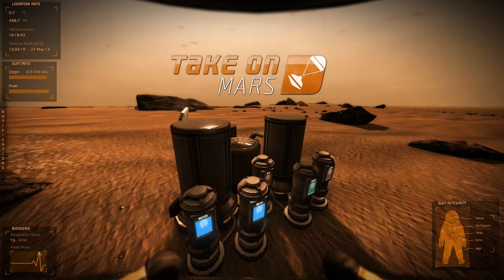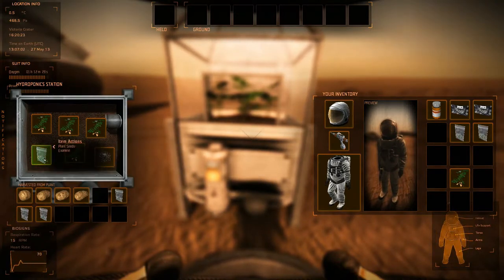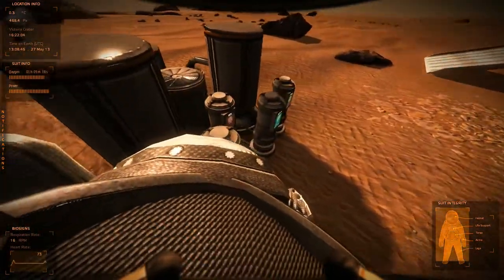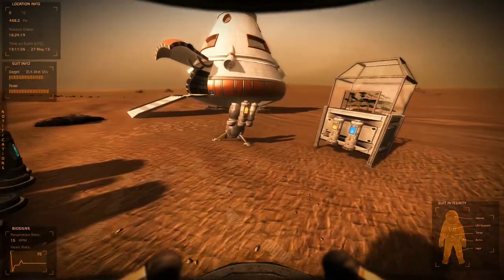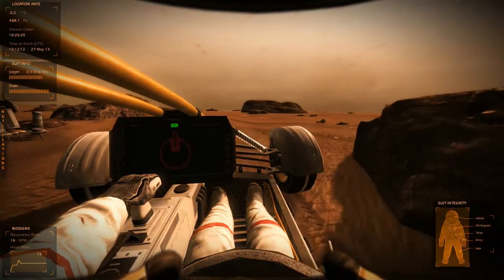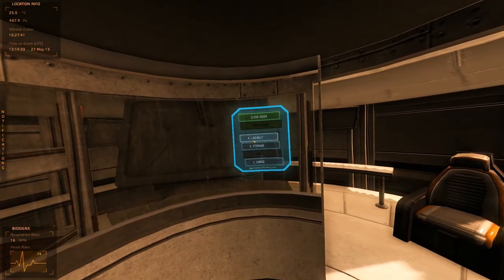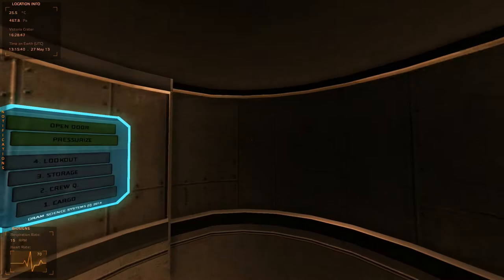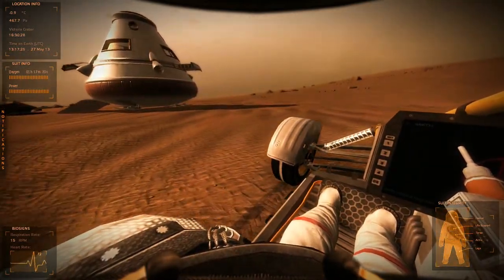Take On Mars | Gameplay Tutorial 03 - Survival | Resource Production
Did you know Take on Mars has a survival mode demo?  Well, now you do!  We take a brief look at this demo mode and walk you through some of the basics of survival on Mars.

So what is TKOM?

(From the TKOM Wiki)
The player controls a rover or lander to explore Mars. The Mars vehicle can be equipped with scientific instruments by the player to study the Martian surface and complete objectives. There are 3 locations to explore on Mars accessed through the mission control map: Victoria, Kaiser and Gale craters. Each location is 4 by 4 km having an area of 16 km2 (9.94 mi2) to be explored; filled with various exploration targets.

_*Features*_
Space Program: Explore Mars from the perspective of a science-driven Space Agency. Develop new technologies, vehicles and instruments to tackle the tasks ahead.

*Scenarios:* Head straight to the surface of Mars and complete individual missions centered around various Science Missions and objectives.

*Editor:* Create scenarios with complex missions, or just play around with whatever you wish in this limitless, free-form mode.
Dynamic destruction system: Break off cameras, robotic arms, even individual struts and wheels, all affecting the way the vehicle handles.

*Economy:* Send missions to Mars with the budget you have available, raised by completing mission and individual tasks.
Realistic Terrain: Explore the surface of Mars in locations based on actual satellite data from locations such as Victoria Crater.